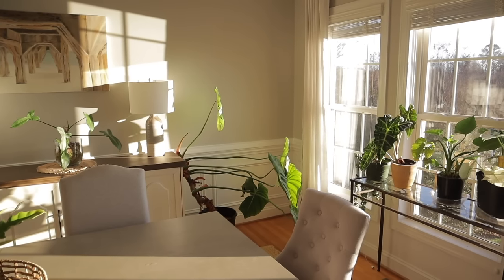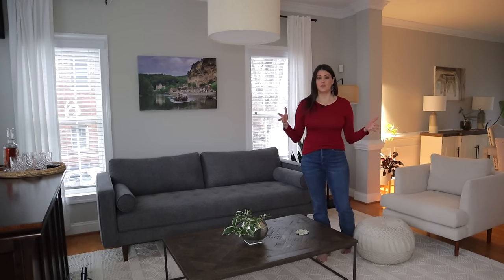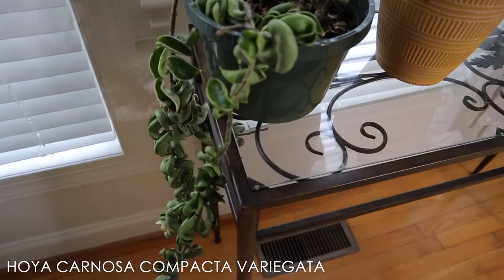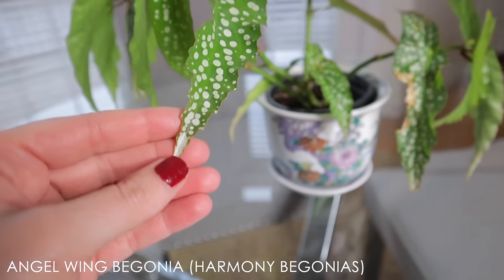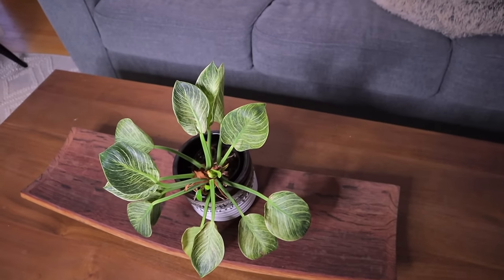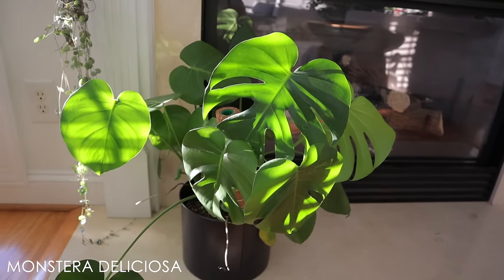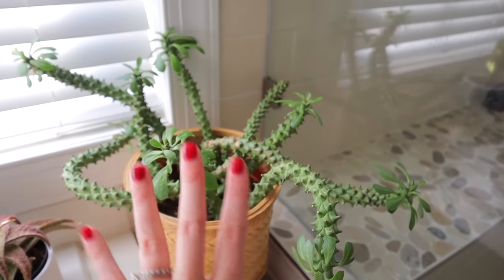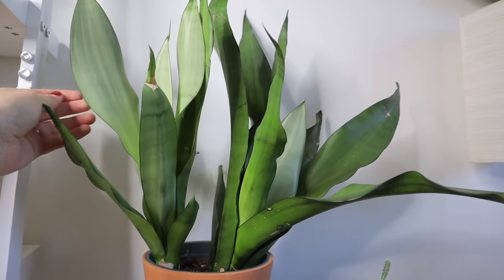Full Houseplant Home Tour | 250+ Plants | My Entire Plant Collection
Welcome to a plant tour of my entire houseplant collection! It's been about two years since I filmed my last houseplant tour. Some plants are the same as last time, but there are loads of new ones too! The main difference is my plant room. I redid it this year with new shelves and grow lights. It's definitely jungle vibes now! I include links below to all the products I mention in the video. Don't hesitate to let me know if you have any questions.

Tan Modern Planter
3 Inch 20 Count White Terracotta Pots